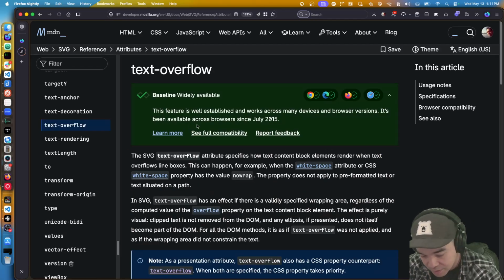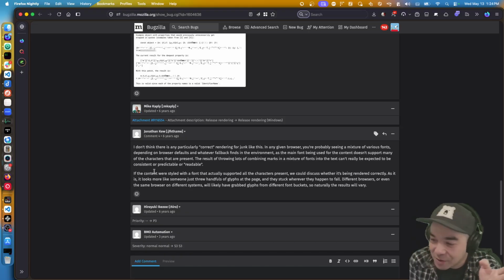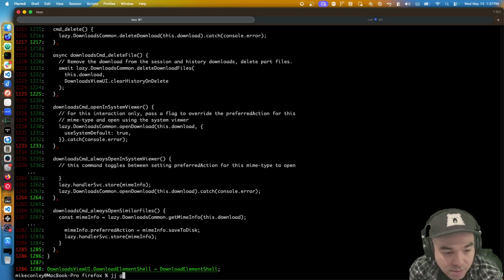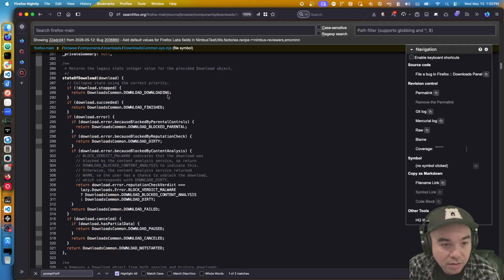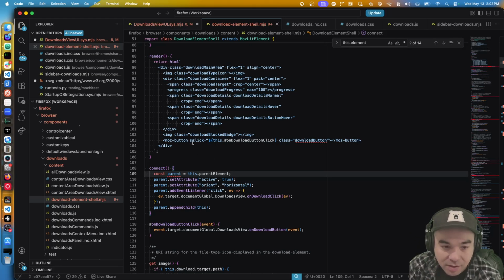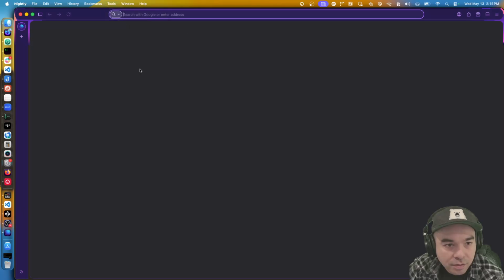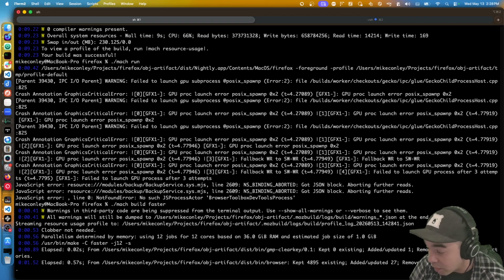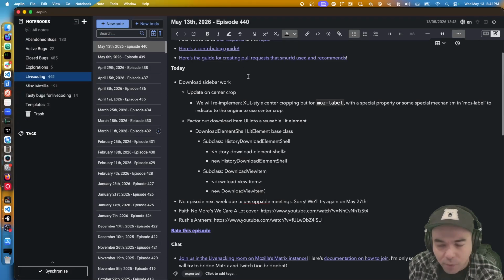The Joy of Coding - Episode 440